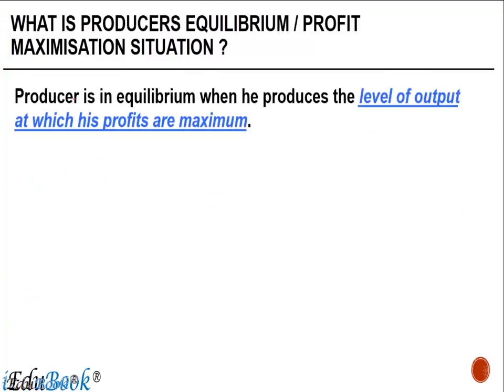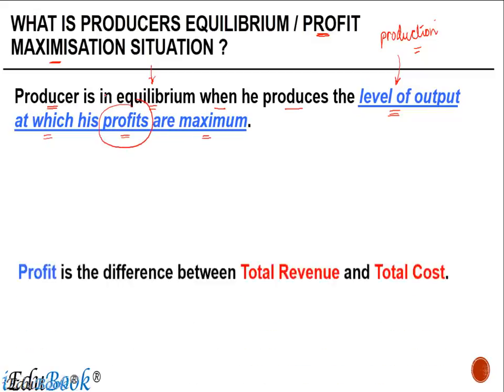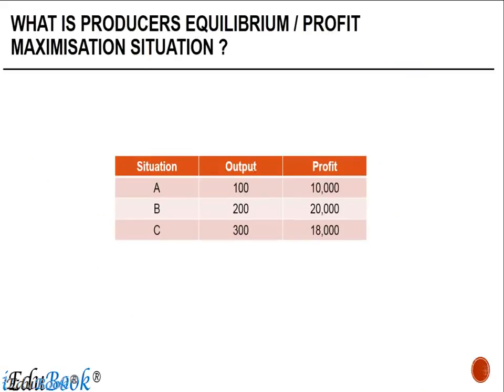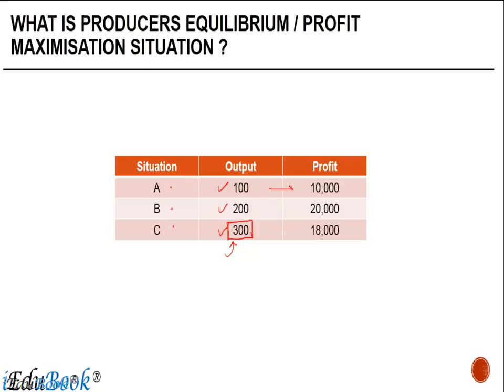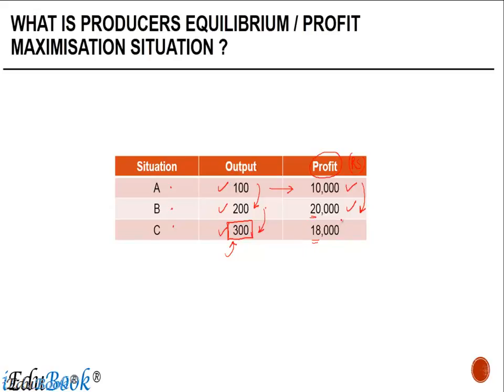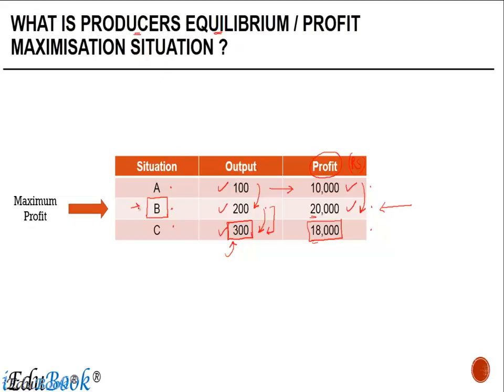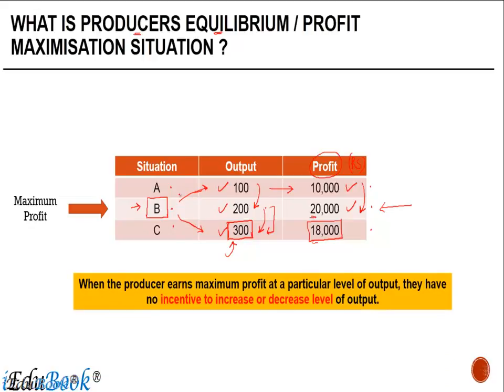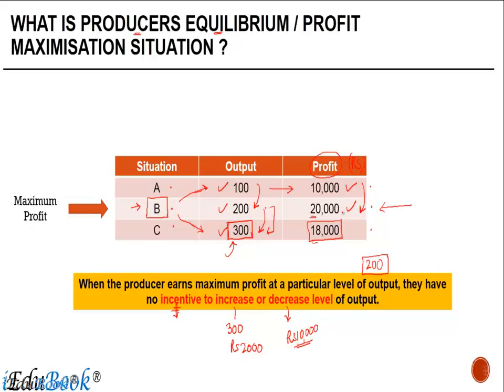Producers Equilibrium or Profit Maximization -Economics- Class 12 (XII)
Economics- Class 12 (XII)
This video is about Producers equilibrium.

Economics - Producers Equilibrium  or Profit Maximization